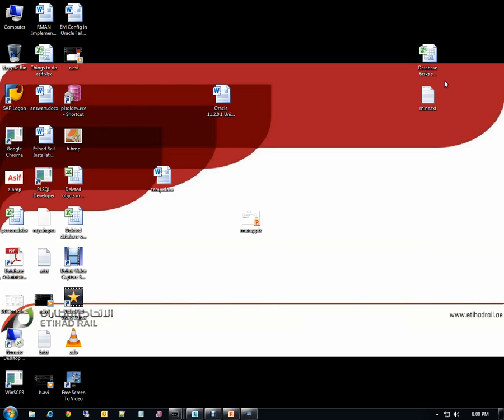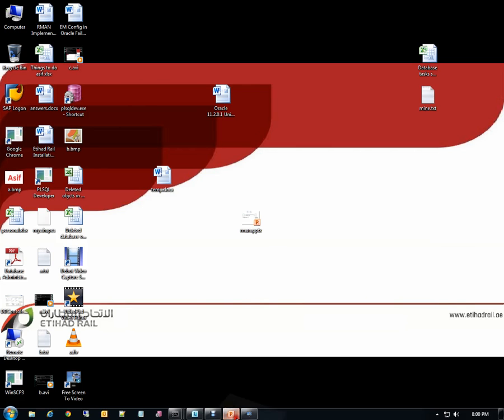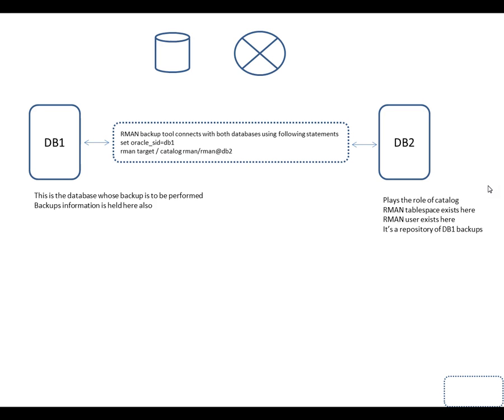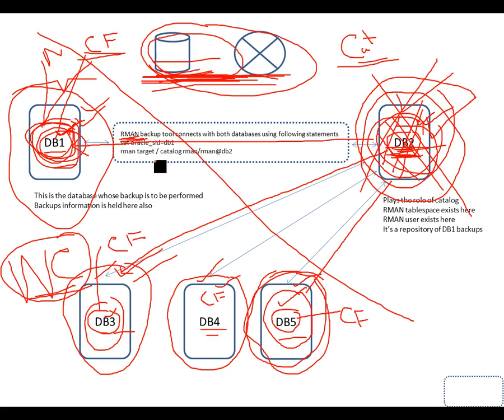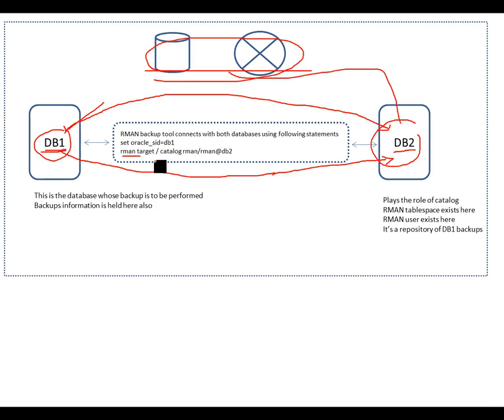Recovery Manager RMAN Architecture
Oracle Recovery Manager Architecture Concepts Utility Use Configuration